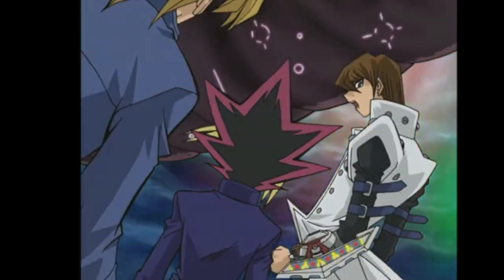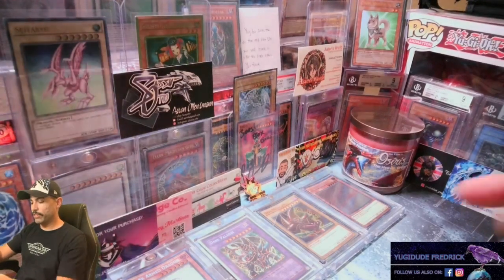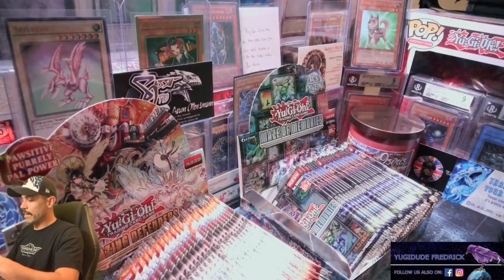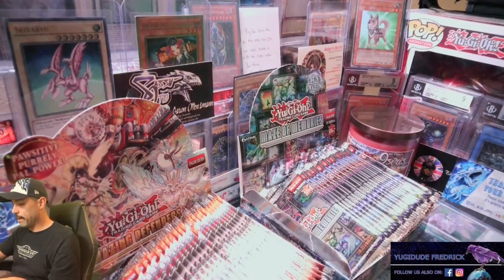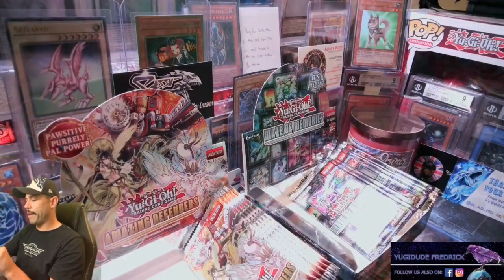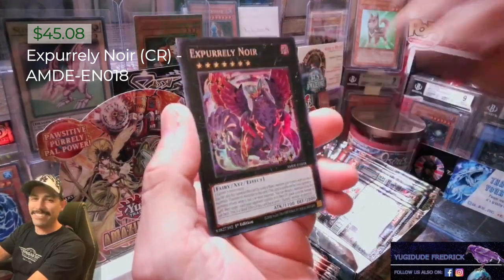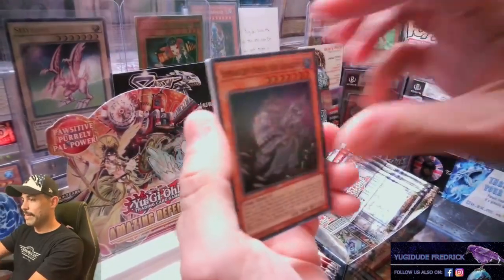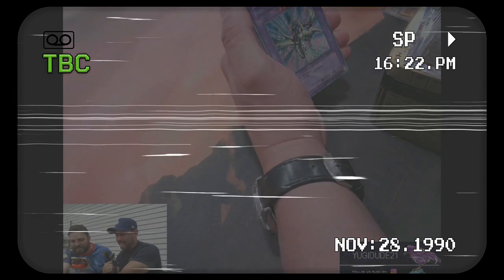MAKING SOME AMAZING MEMORIES! WILL WE BE BLESSED WITH A COLLECTORS RARE?!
Amazing Defenders...Maze of Memories! The first two side sets to start 2023 and I am seeing which set will come out on top by opening a box of each! Plus, I am hoping we can get another Collectors Rare from one of these sets! Can we do it today, and which set will come out on top!!